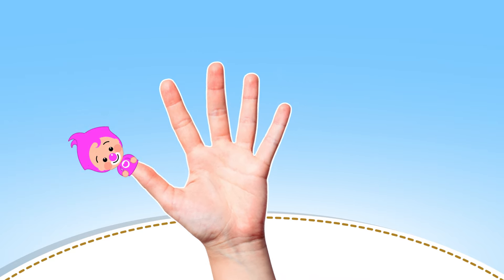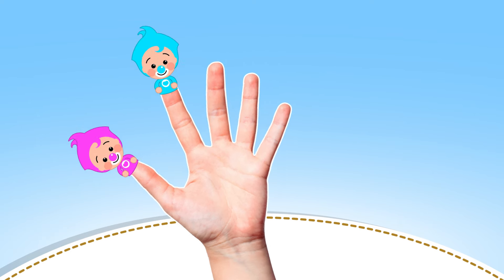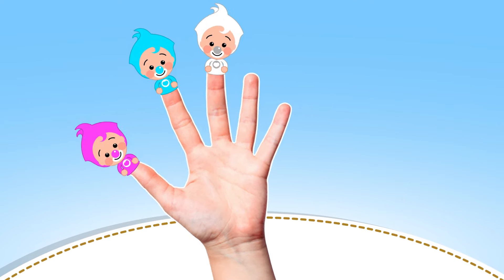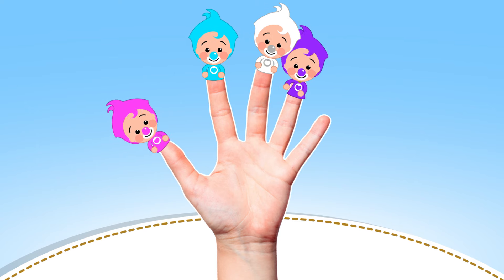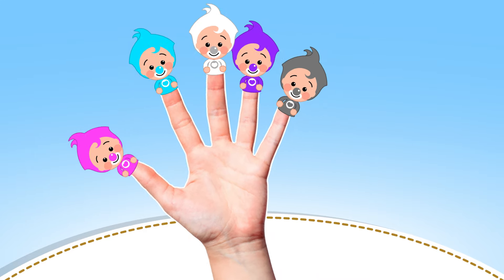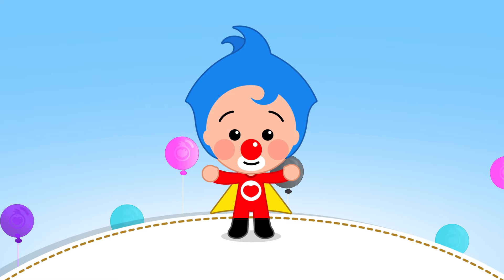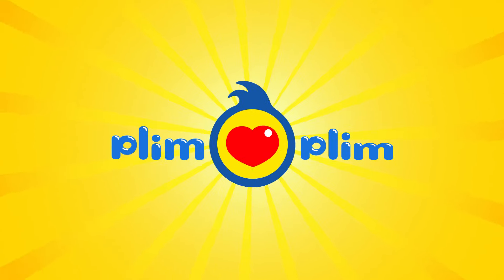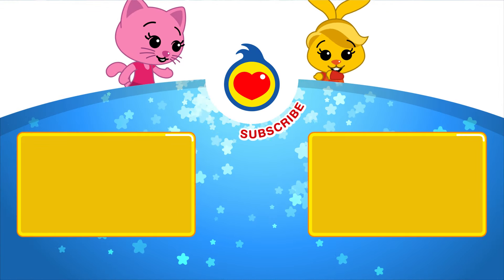Popping Balloons 🎈🎈 (Family Finger Song #2) ♫ Kids Songs ♫ Plim Plim - The Kindness Hero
► In this educational series aimed at toddlers and preschoolers we follow the adventures of Plim Plim, a gentle hero of the heart and a caring friend who nurtures positive values in his friends and encourages social values such as cooperation, solidarity, responsibility, sharing and friendship, and environmental awareness.

With a variety of appealing visual and musical elements to interest and engage our little ones, we creatively combine pedagogical and playful elements to provide a wealth of content that will resonate with parents and educators alike.

Have fun learning with the latest songs, episodes, toys, and surprises with Plim Plim and his friends Nesho, Bam, Acuarella, Mei-Li and Hoggie!

© Plim Plim ® - Logos, chapters, songs and games are a registered Copyright, Trademarks and industrial property of Kids Magic LLC, 2019